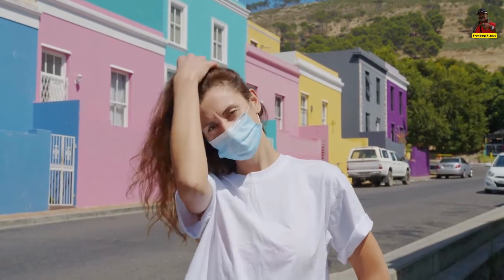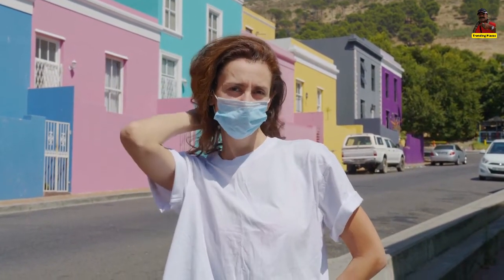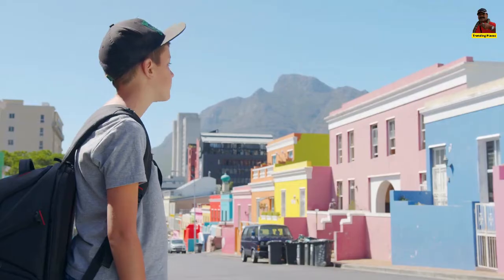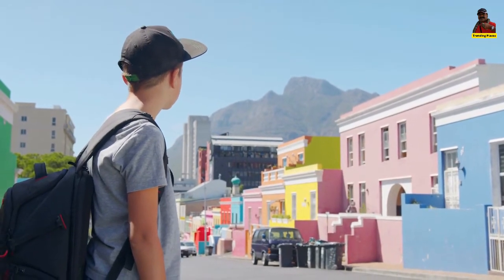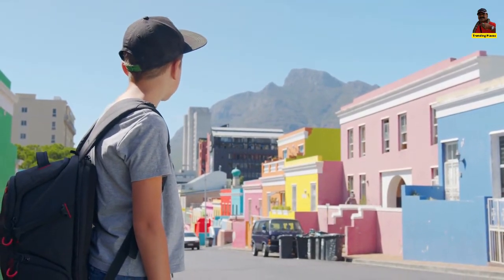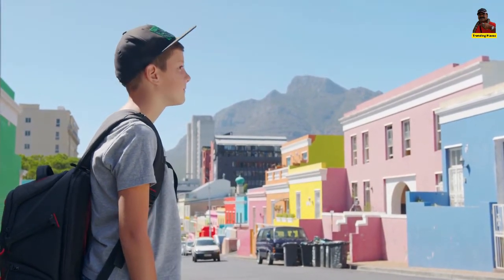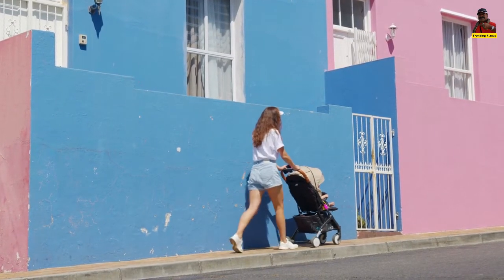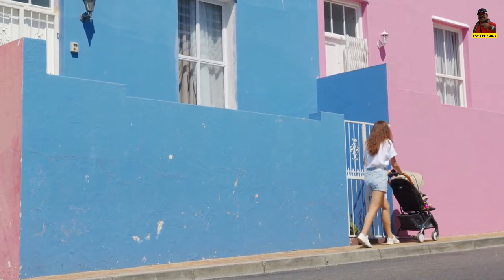😍Bo-Kaap, Neighborhood in Cape Town, South Africa 💋 Trending Places to see in 2022